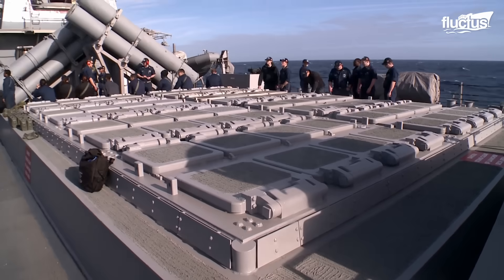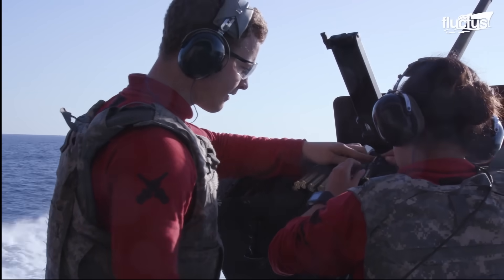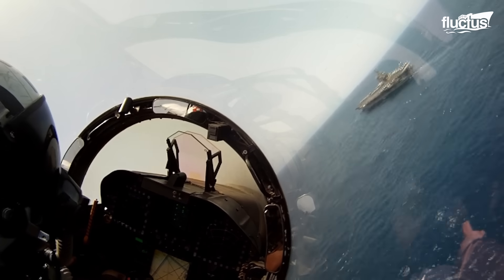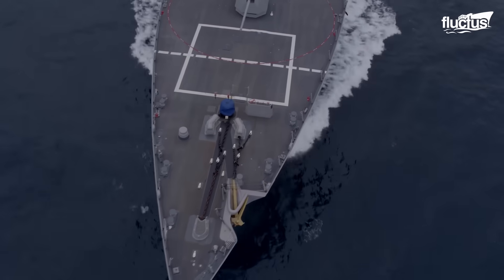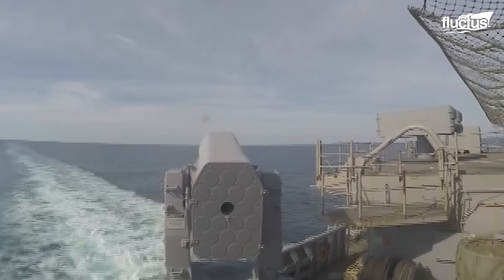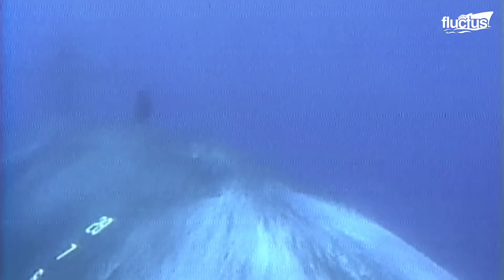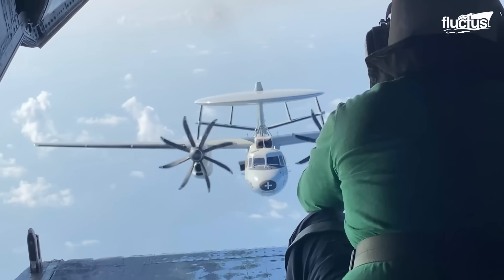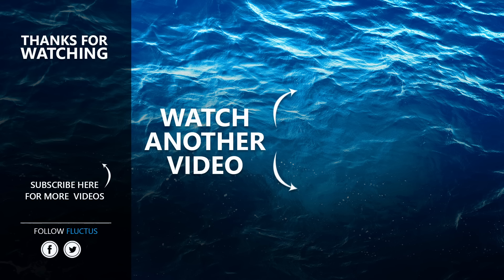Radical Solution US Navy Found to Defend Their Ship in Middle of Ocean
Welcome back to the FLUCTUS channel for a discussion about the defense systems and tools the U.S. Navy uses to protect its most valuable vessels.